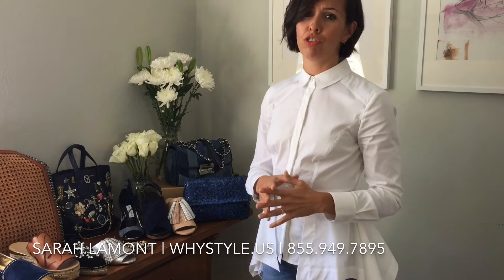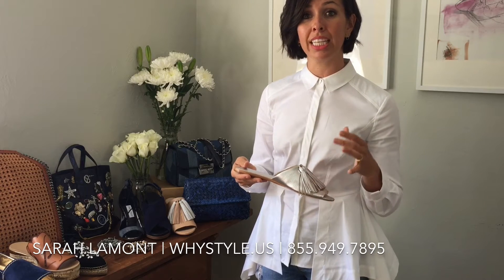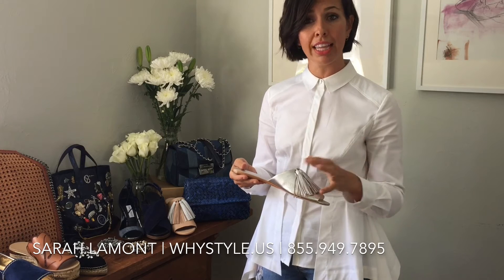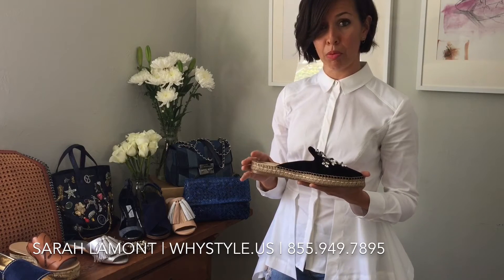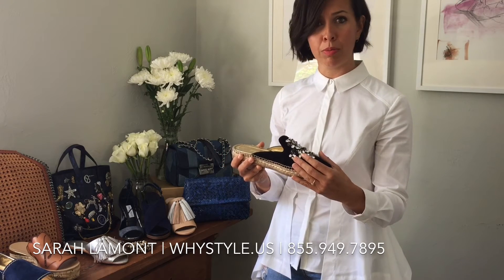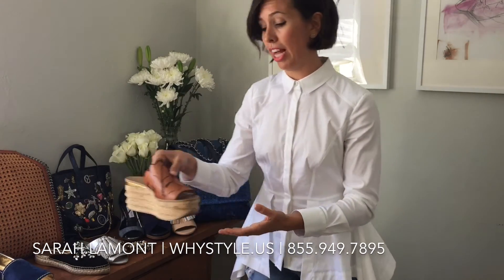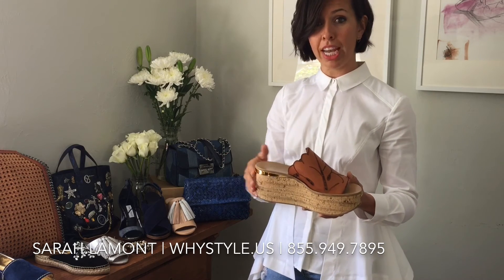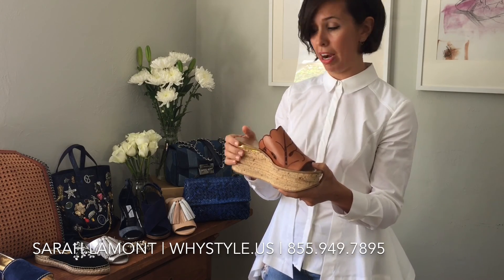Why Style Favorite Spring Trends 2016, Part 7 of 8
I hope you like what we picked for Spring 2016!